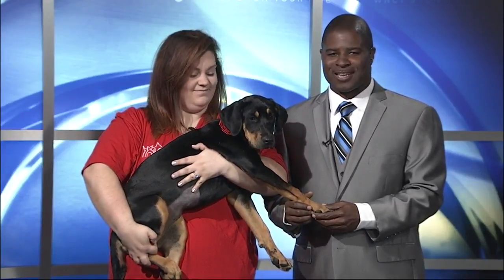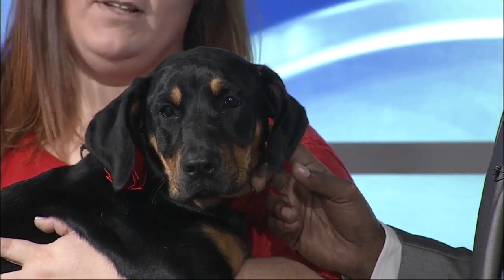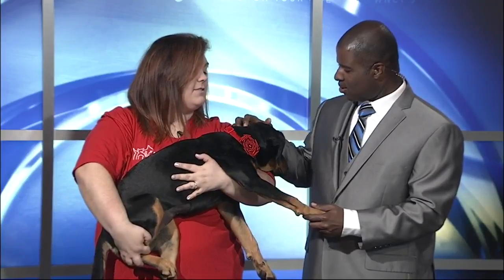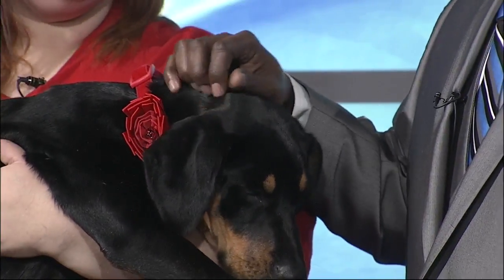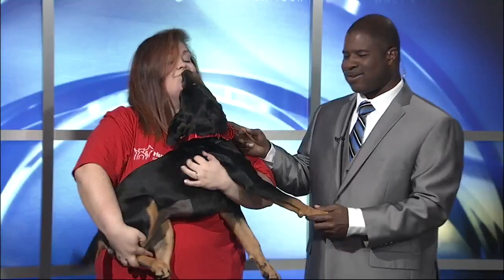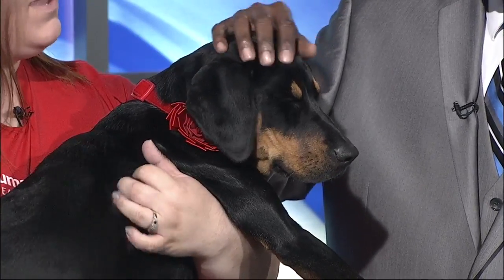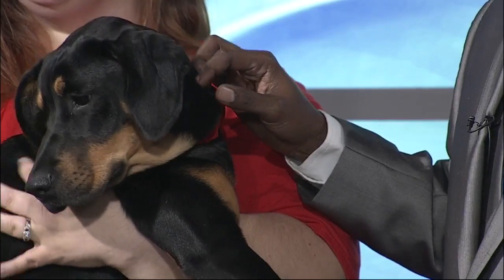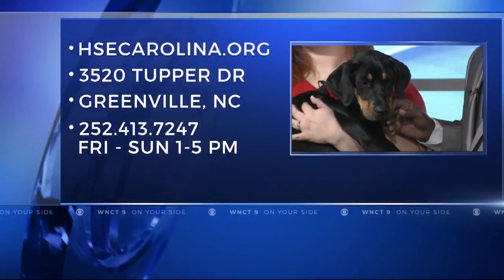9 On Your Side Pet Visit - Freya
9 On Your Side Pet Visit - Freya